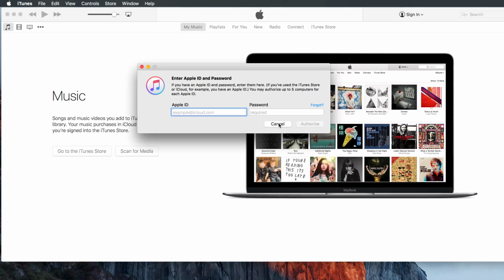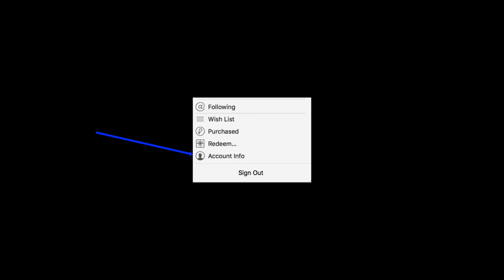Authorize Computer For iTunes 2016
Today I am going to show you how to authorize your computer in iTunes.